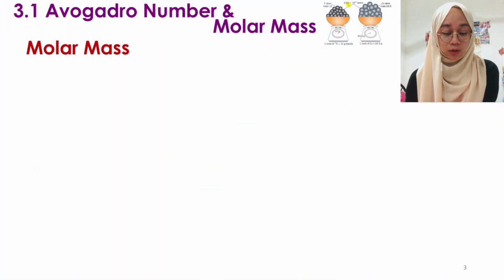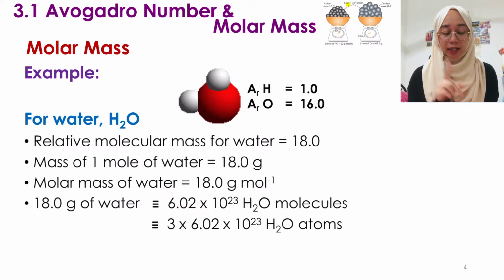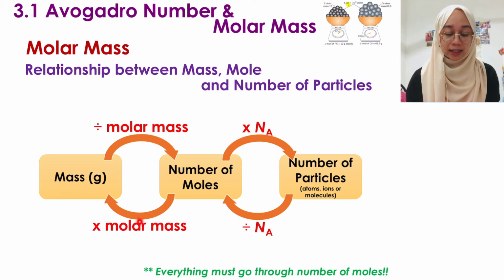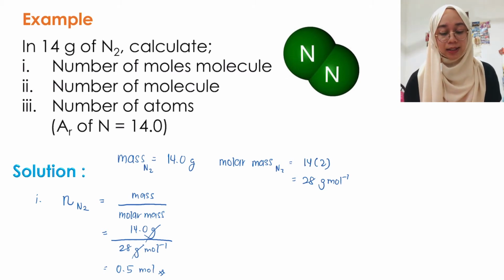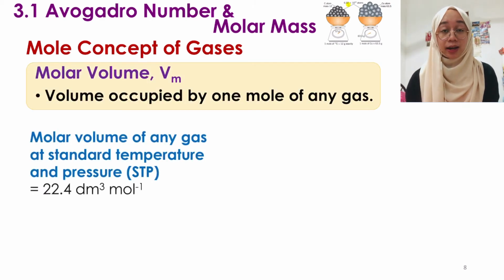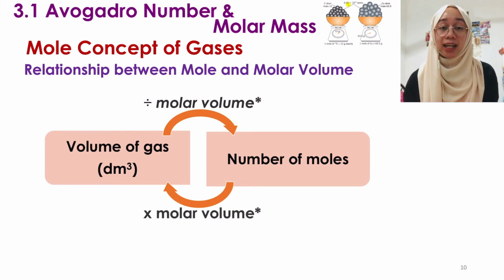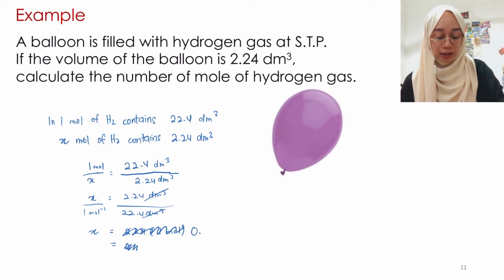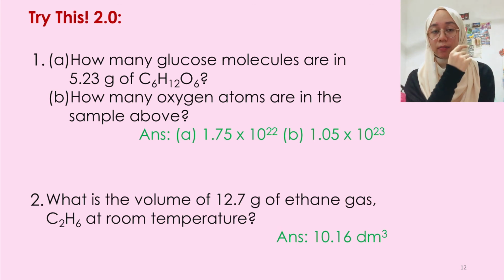Avogadro Number & Molar Mass (Part II) │ Topic 3 DK014